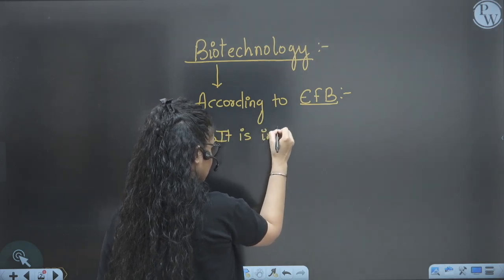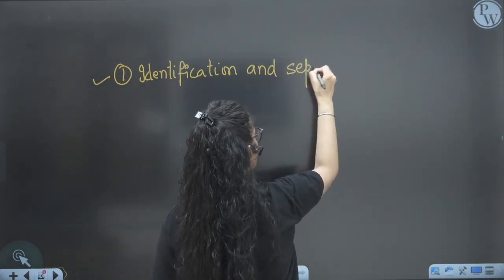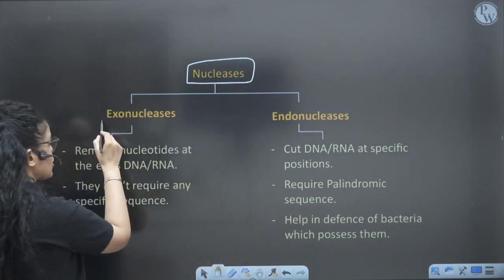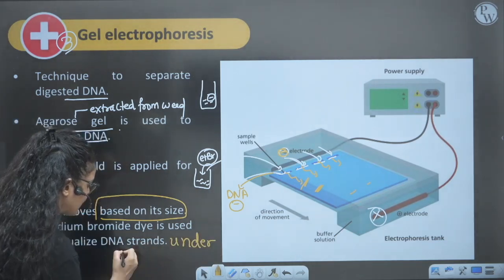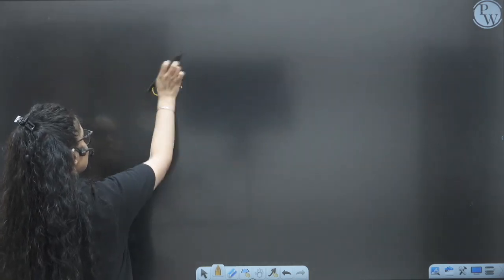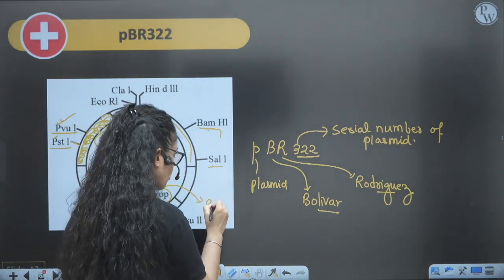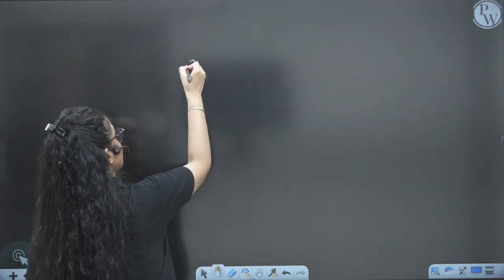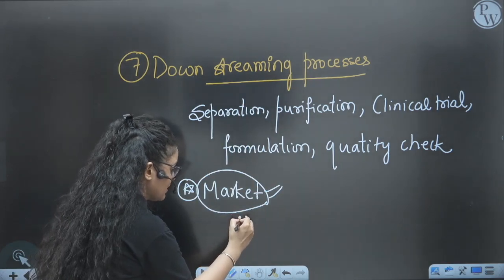BIOTECHNOLOGY: PRINCIPLES AND PROCESSES in 100 Minutes | Complete Revision | Zoology | Class 12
Welcome to an immersive journey through the world of Biotechnology: Principles and Processes in just 100 minutes! Whether you're a Class 12 student gearing up for Zoology exam or simply fascinated by the incredible potential of biotechnology, this video is your gateway to understanding the fundamental principles and processes that shape this dynamic field.